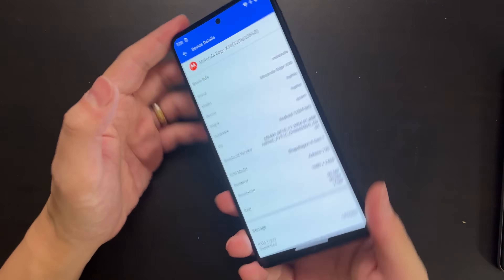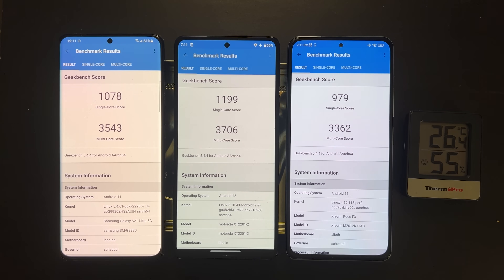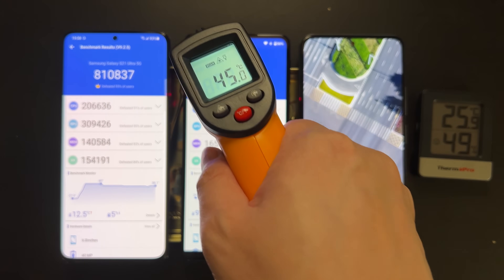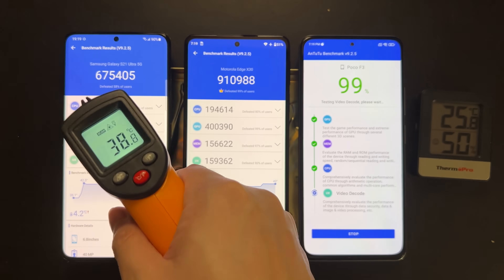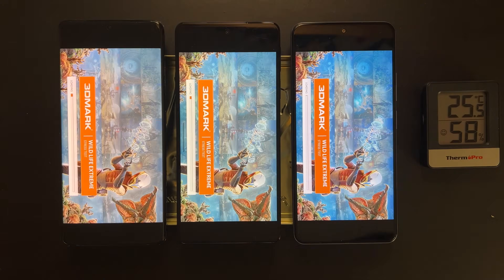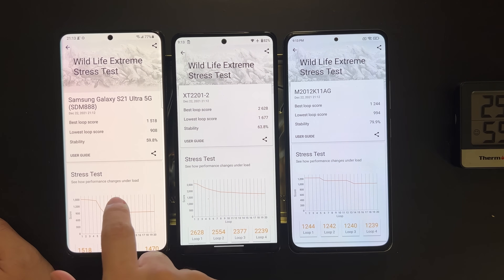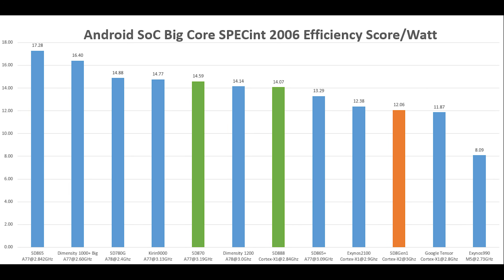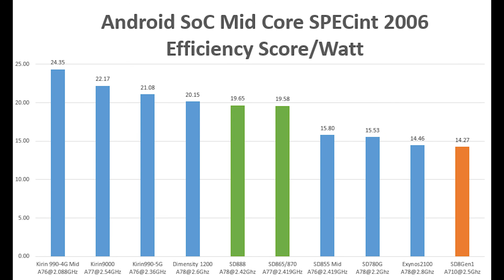What's Wrong With Snapdragon 8 Gen 1? In-depth Performance/Efficiency Review | 888 870 Comparison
Let's benchmark the new Snapdragon 8 Gen 1 SoC and measure its performance, power , efficiency temperature.
I'll also compare it to Snapdragon 888 and 870 to see how much better/worse the new flagship chip is.

►Chapters:
00:00 - Introduction/Graphics
00:48 - Geekbench 5
01:28 - Antutu
04:18 - 3DMark Stress Test
06:16 - SPECint 2006
08:35 - GFXBench 3.1